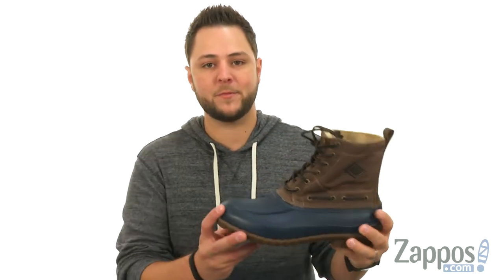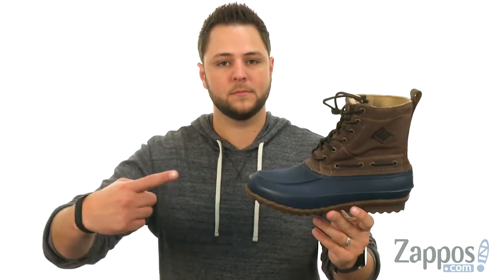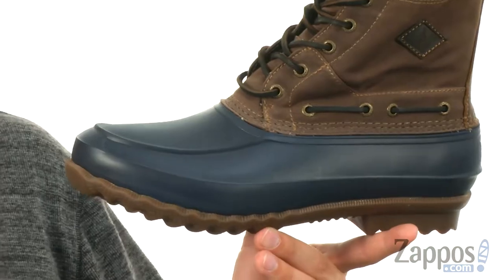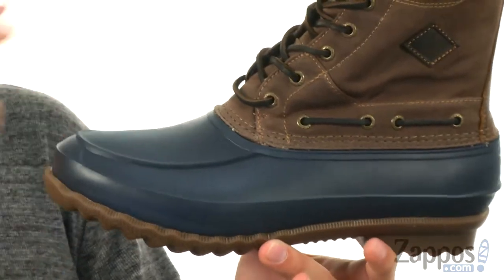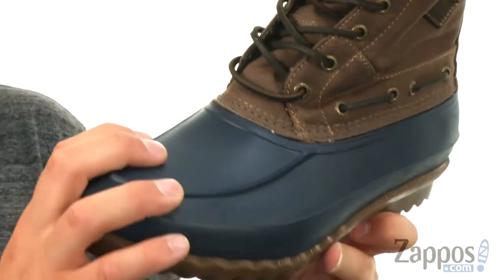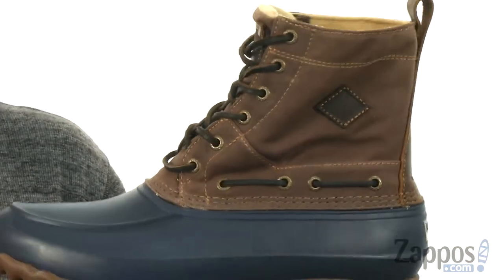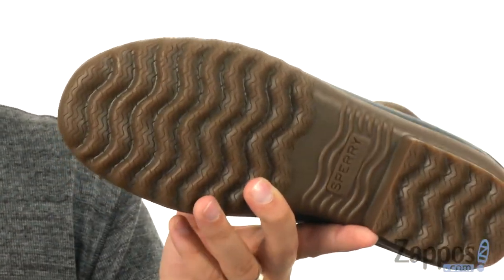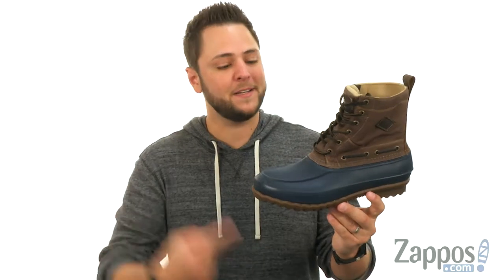Sperry Decoy Boot Waxed Canvas Waterproof SKU: 8894360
Don't let the cold and rain put a halt to your adventures. Gear up with the Decoy Boot Waxed Canvas Waterproof.
Stain and water resistant full grain leather provides durability and lasting wear.
Lace-up closure with genuine rawhide laces.
Seam-sealed, waterproof construction keeps feet dry in wet conditions.
Soft textile linings.
Cushioned footbed.
Injected EVA foam shell improves thermal insulation.
Non-marking, lugged rubber outsoles with molded Wave-Siping&trade; deliver ultimate wet/dry traction.
Imported.